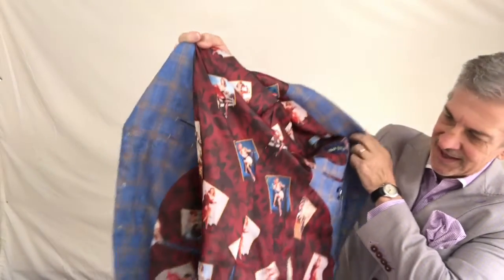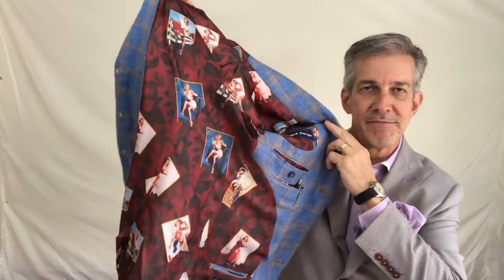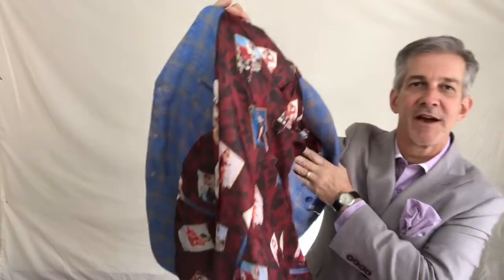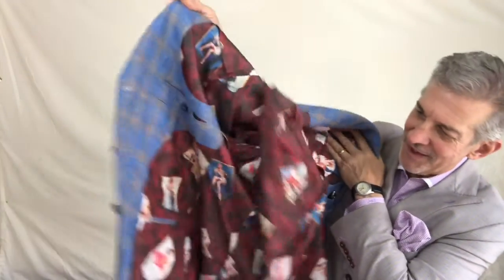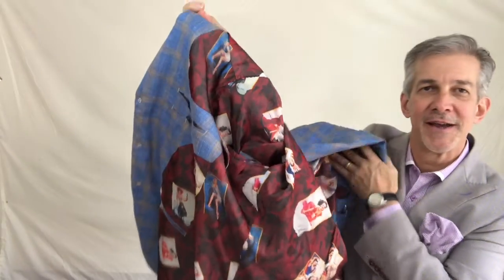Live From The Closet - Pocket Squares Are Still Cool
Pocket squares are still cool but please don’t match the tie if you’re wearing a tie that is not cool.